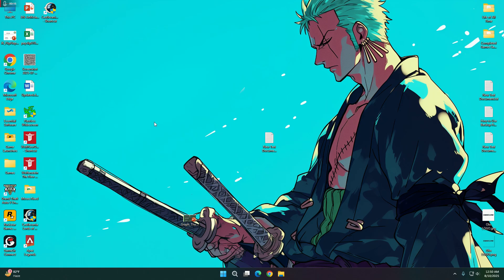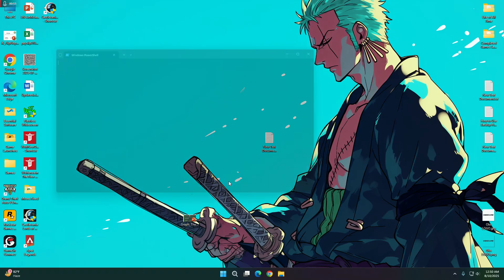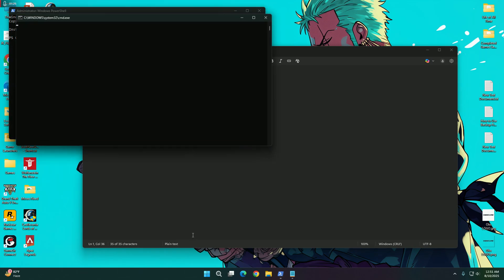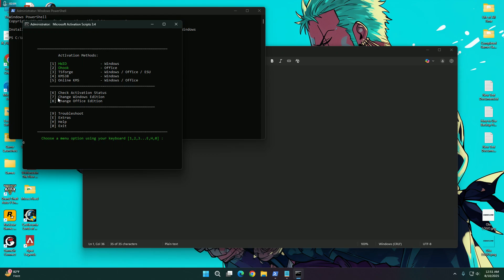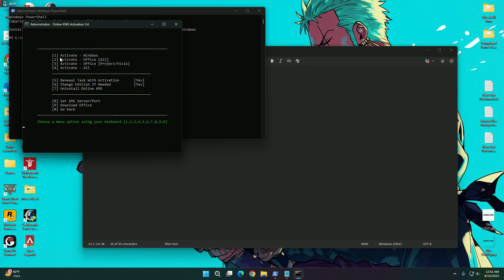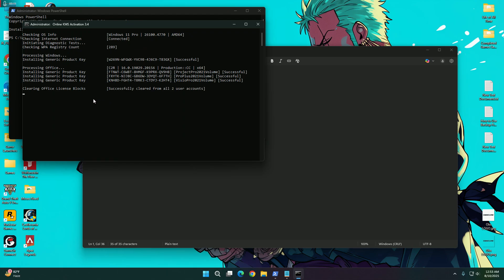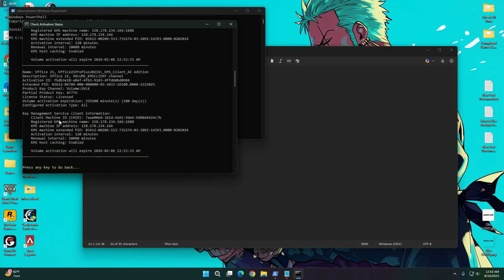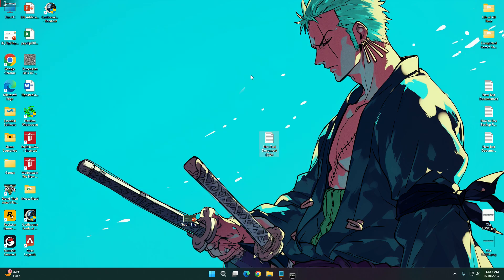How To Activate Windows 10/11 & Office For Free In 1 Minute!!!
Learn How To Activate Windows 10/11 & Office For Free In 1 Minute with this quick and easy guide. This method works for Windows 10 Pro, Windows 10 Home, Windows 11 Pro, Windows 11 Home, and Microsoft Office 2016/2019/2021. No product key required – activate your system in just a few clicks.

⚡ Works for both 32-bit and 64-bit systems
⚡ 100% free & simple
⚡ Supports latest updates

If you’re struggling with Windows or Office activation, this video will help you fix it instantly.

On PowerShell/Terminal As Adminstrator : irm | iex